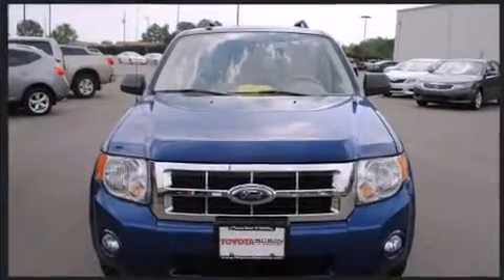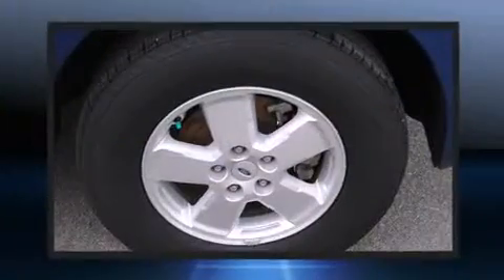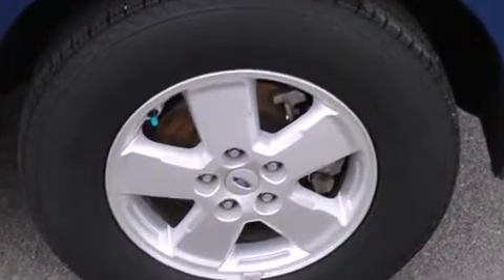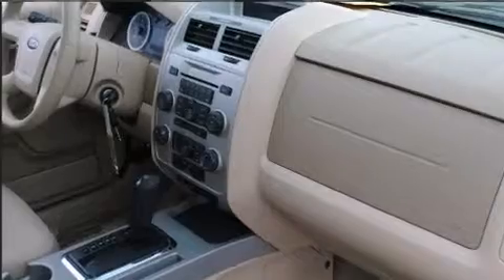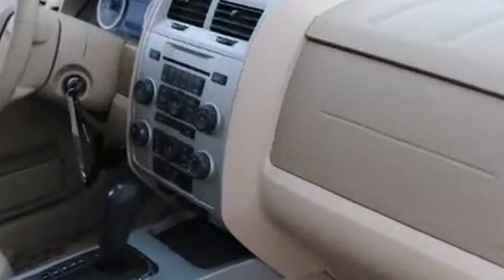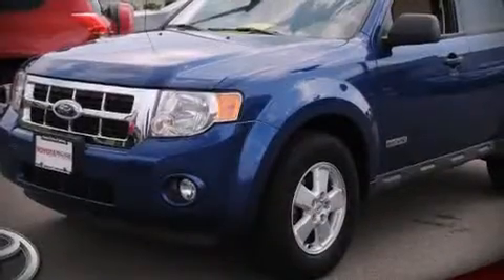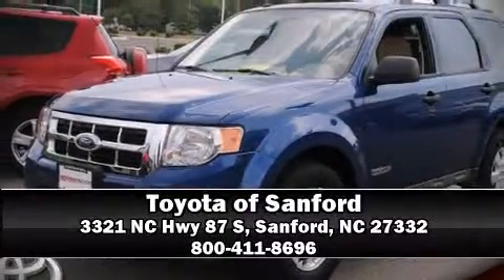2008 Ford Escape XLT 2.3L in Sanford, NC 27332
3321 NC Hwy 87 S

The 2008 Ford Escape. It features a front-wheel-drive platform, an automatic transmission, and a 2.3 liter 4 cylinder engine. Top features include cruise control, front bucket seats, fully automatic headlights, tilt steering wheel, power door mirrors, power windows, rear wipers, and air conditioning. In the event of a rollover collision, side curtain airbags provide additional protection for outboard seated passengers. It also arrives with a Carfax history report, indicating just one previous owner. Come down today and see this vehicle for yourself.